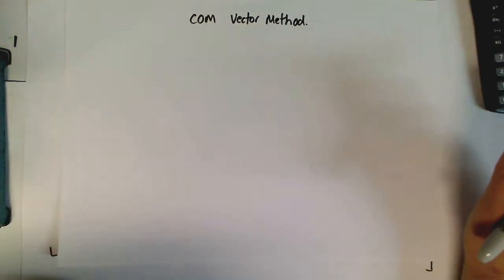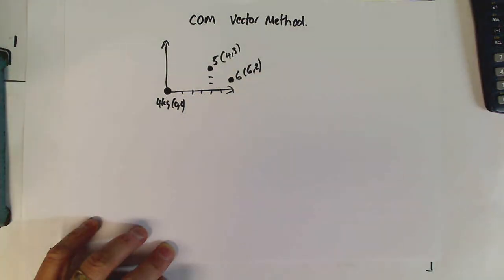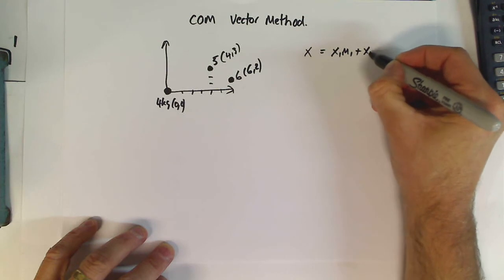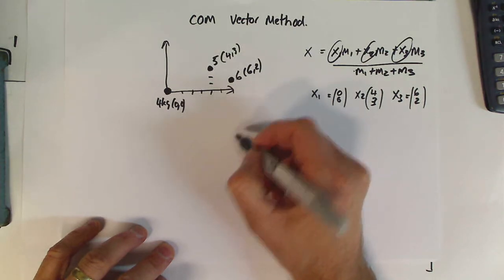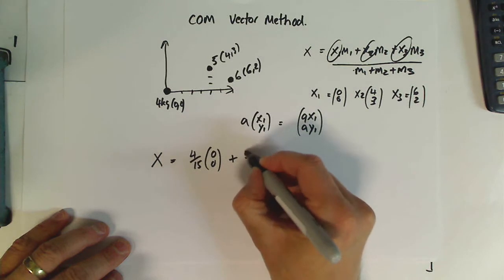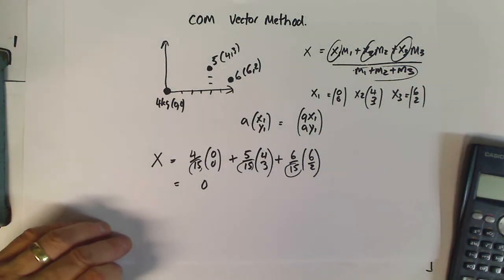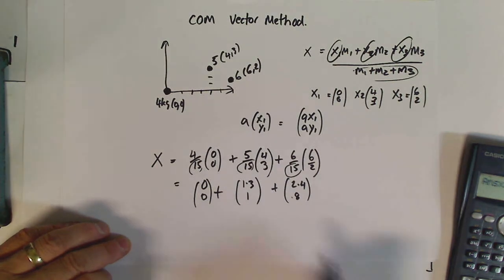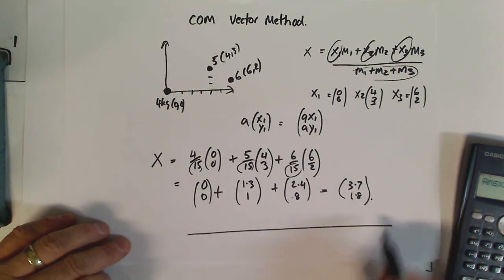vector approach com